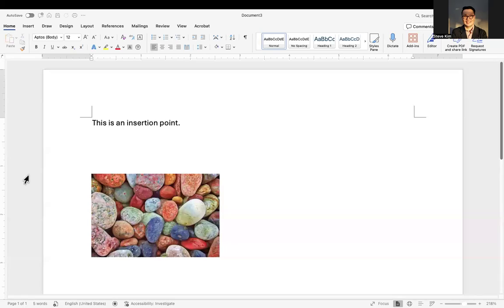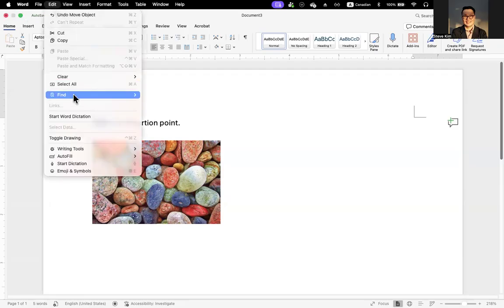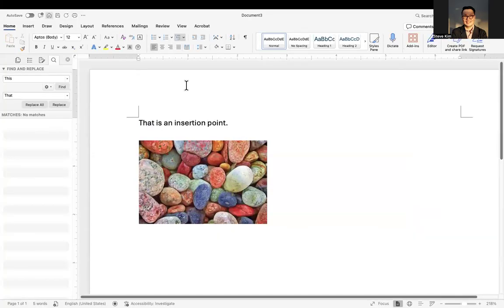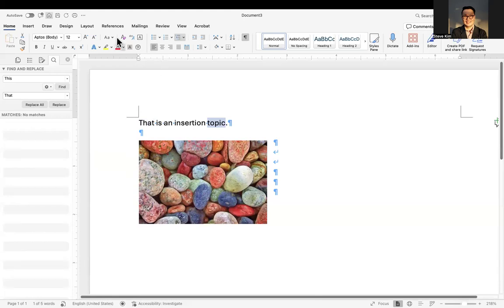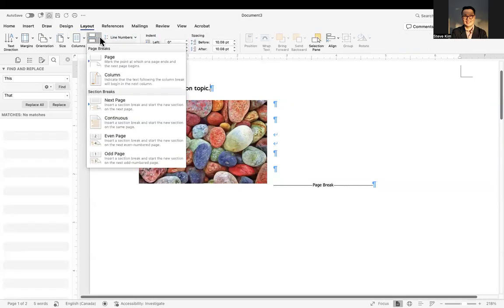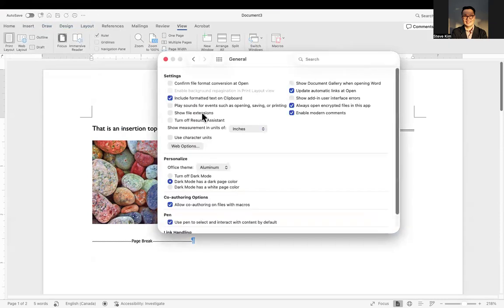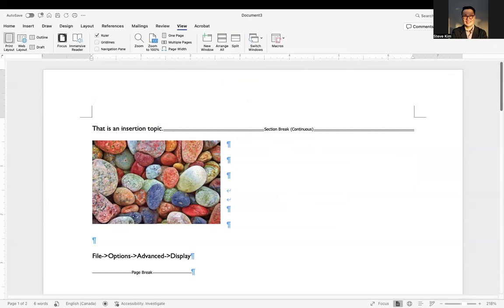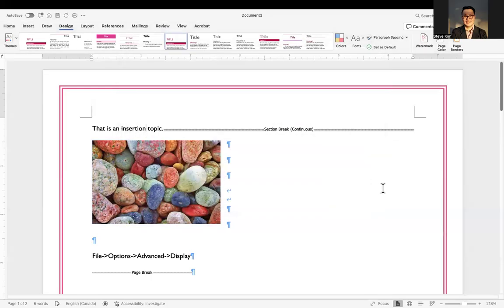Basic Information of MS Word